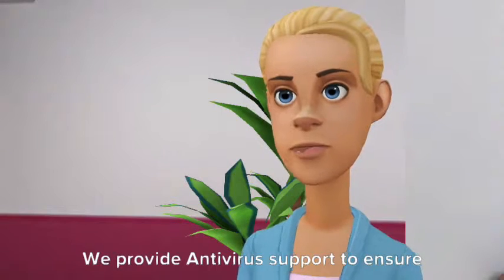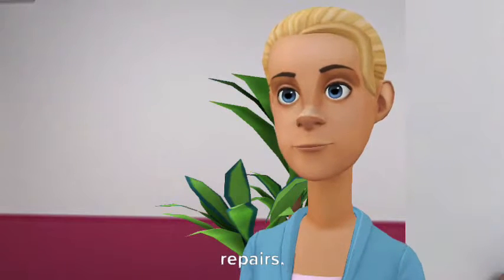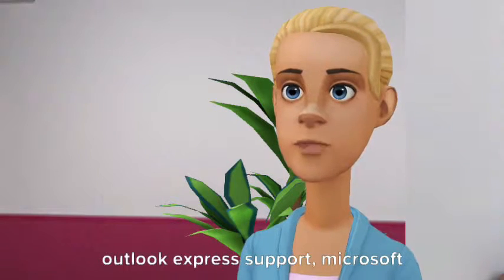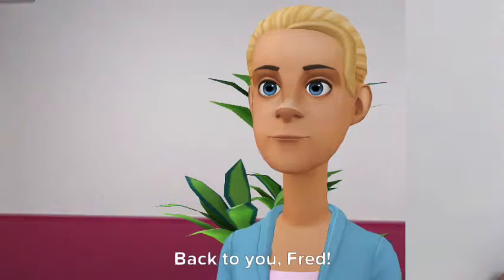Online Technical Support by Excel Tech Guru Introduction By Fred and Jessica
Visit our website for all kinds of technical support services including PC repair, Mac Book repair, Antivirus Support Services, Microsoft Office Support, Windows Live Mail Support, Excel Express Support, Printer Support, Scanner Support, Browser Support and other support services. We are one of the top notch technical support company in US and Canada. We are here to help!